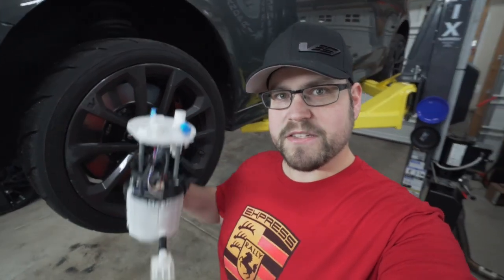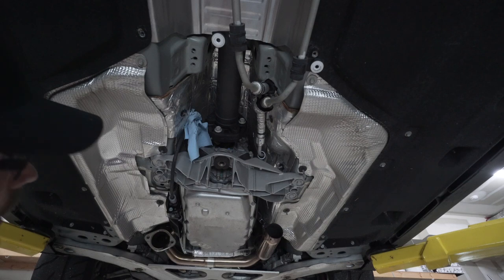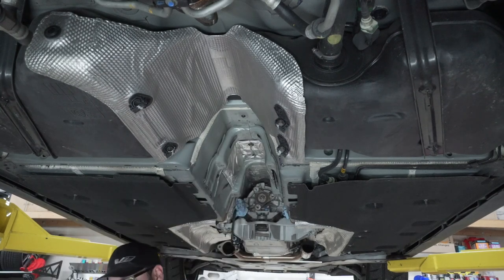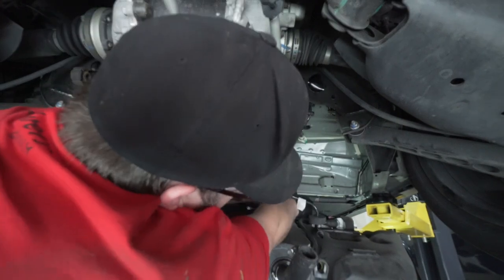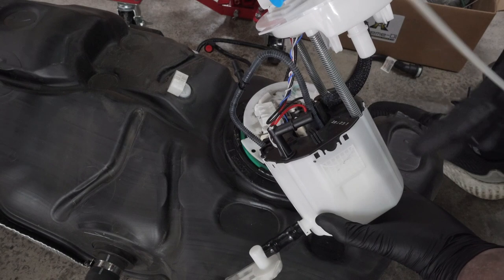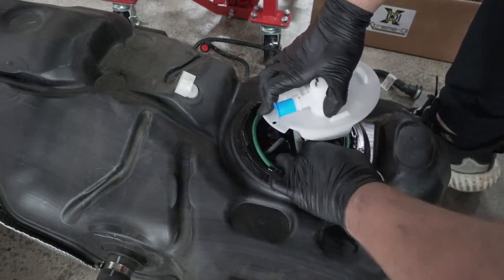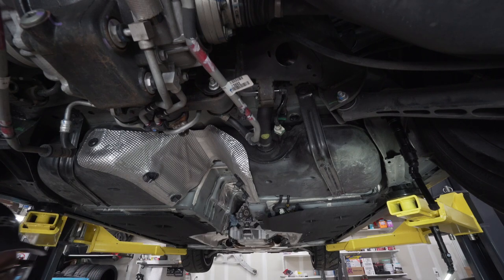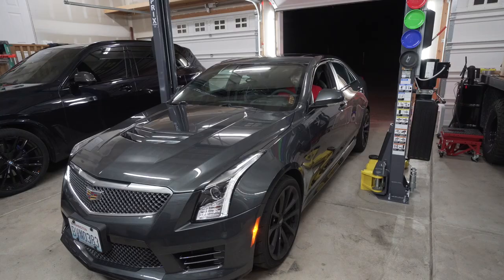Cadillac ATS-V gets a Xtreme-DI LPFP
In this episode of Fatal Garage, we upgrade this ATS-V's stock low pressure fuel pump with a Xtreme-Di upgraded pump. You'll want to run your fuel level as low as possible before performing this job to minimize weight and spilling. As always please let us know any feedback on how to help make these videos better for everyone. Enjoy!

Parts used, be sure to say Fatal Garage sent you!

1. Xtreme-Di Low pressure fuel pump

2. Exhaust hanger tool

3. Motorcycle jack